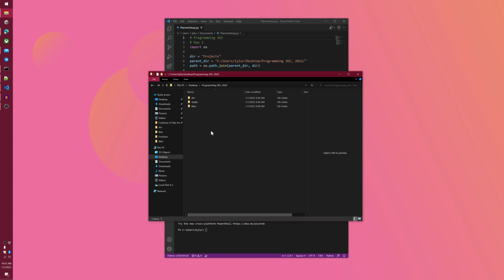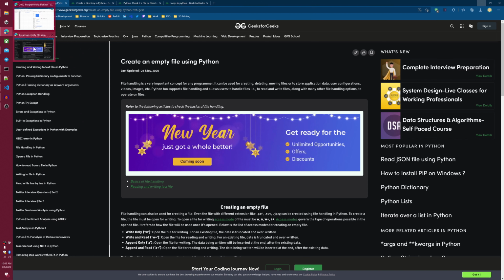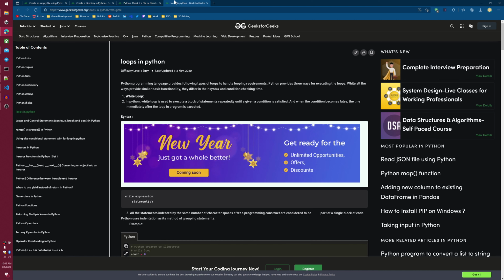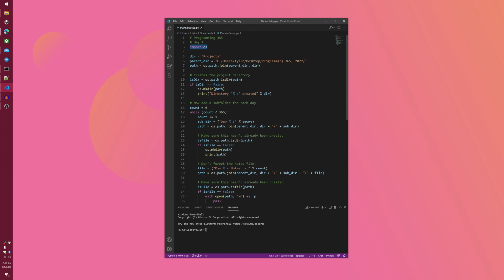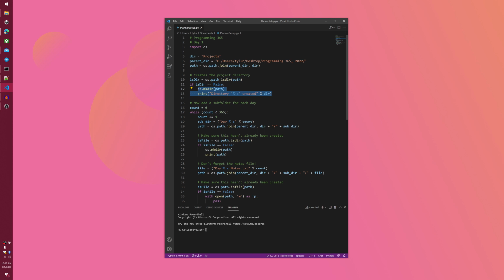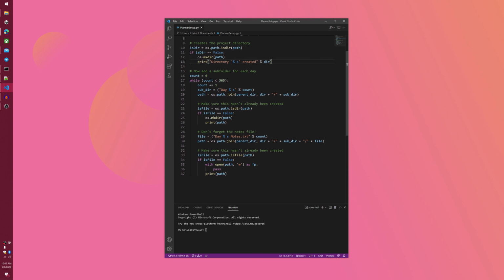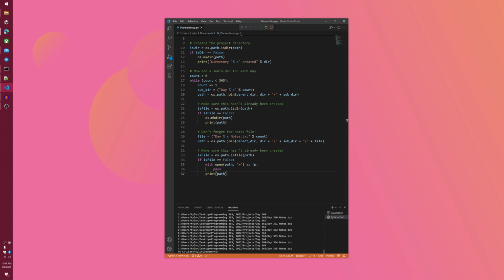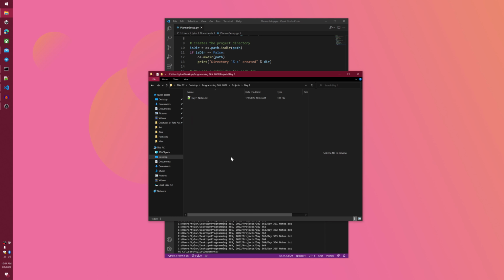Day 1, Project Setup with Python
Day 1! I'm very excited to take you on this journey and can't wait to see where it goes!